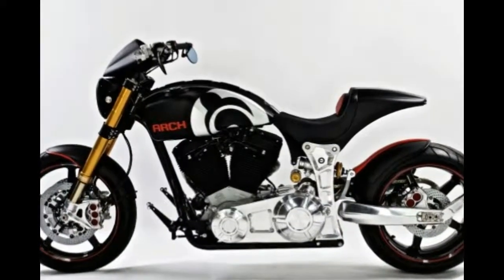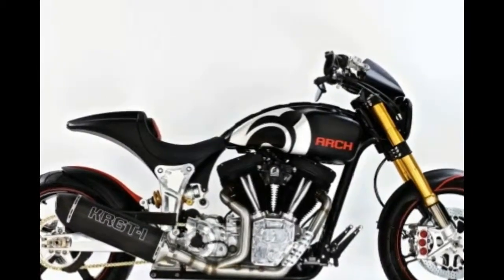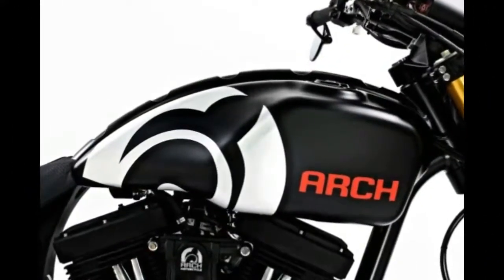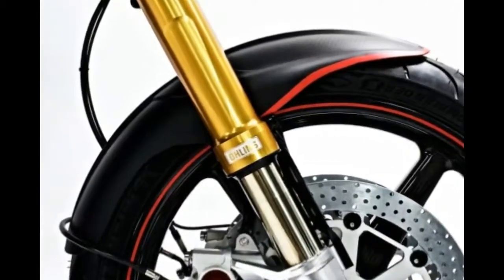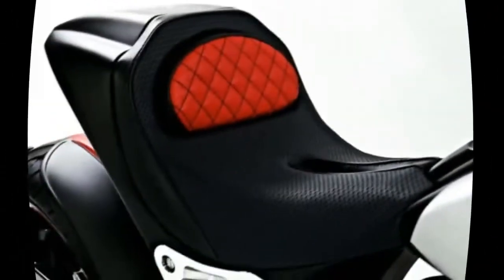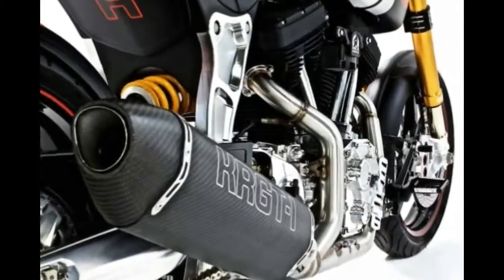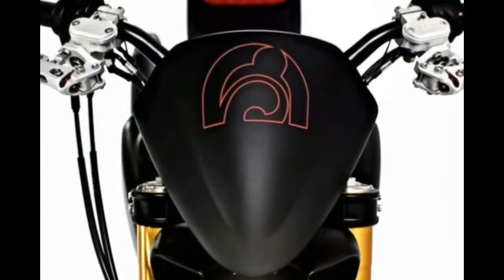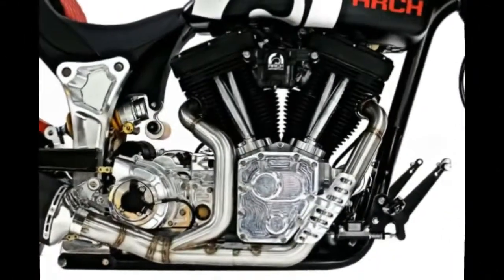WOW 2018 ARCH KRGT 1 Update and Review - EICMA 2017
2018 ARCH KRGT 1  News
ARCH Motorcycle’s first model, the KRGT-1, is getting a host of updates for the 2018 model year. The big changes come in the form of ergonomic refinements, and modifications to the bodywork.
Other changes include updated front suspension, in the form of Öhlins FRGT series forks, and an ARCH proprietary rear shock; updated ISR Brakes with an optional ABS module; and Euro4 compliance for riders on the other side of the pond.

At the center of the ARCH KRGT-1 remains a 124ci (2,032cc) air-cooled v-twin engine, which is held in a steel frame with an aluminum subframe. Wheels are five-spoke carbon fiber pieces from BST.
Forward controls are standard on the ARCH KRGT-1, though mid-controls are available as an option, as well.
We can expect to see the 2018 ARCH Motorcycle KRGT-1 early next year, available in the USA and Europe.